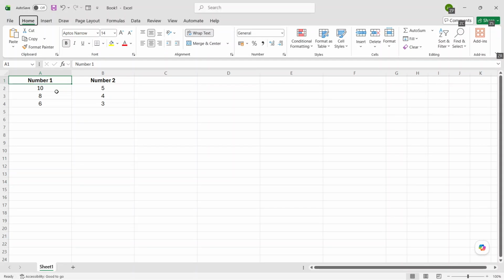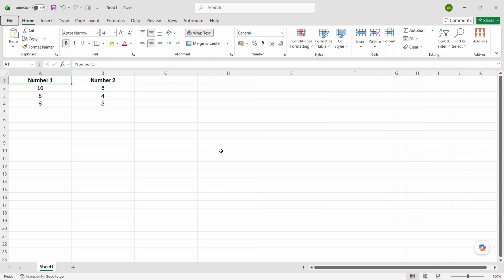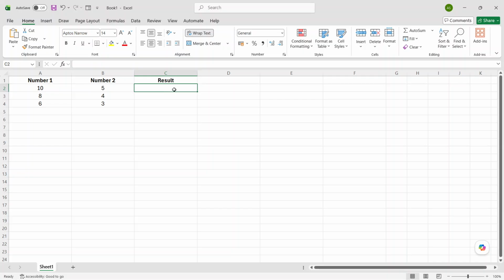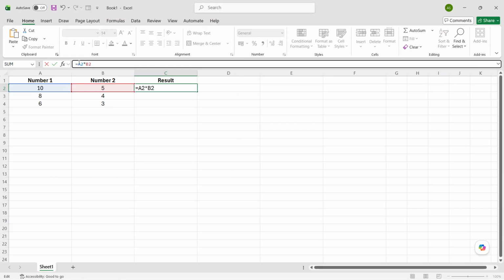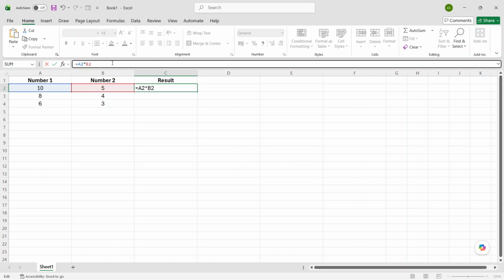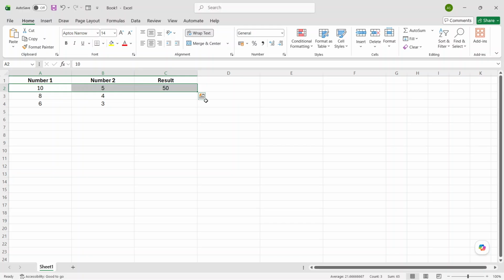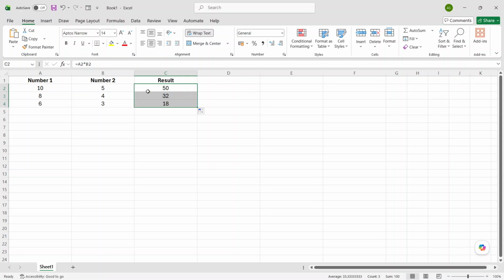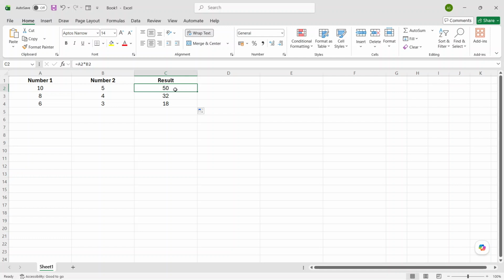How to Multiply Numbers in Excel (2026) | Step-by-Step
Learn how to multiply numbers in Excel using the most up-to-date methods available. This tutorial walks you through multiplying cells, ranges, and entire columns using formulas, the PRODUCT function, and paste special multiply. Whether you're working with basic math or scaling calculations across large datasets, this guide covers every approach clearly. These methods work in all current versions of Excel including Microsoft 365. No prior experience needed — each technique is shown from scratch with real examples so you can follow along and apply it immediately. If you've been manually calculating or struggling with formula errors, this will fix that fast. Follow along and you'll have it working in minutes.